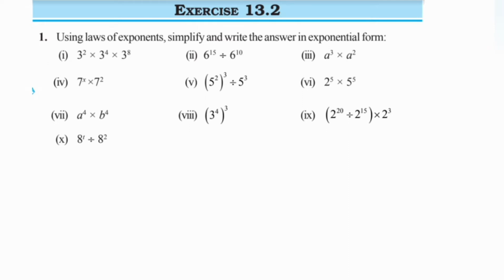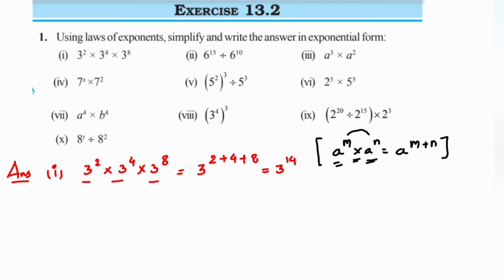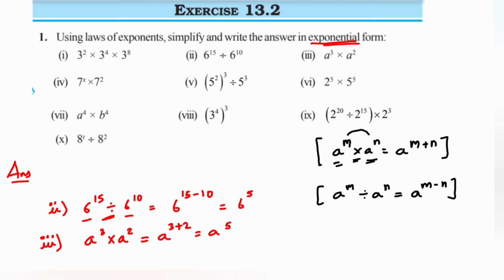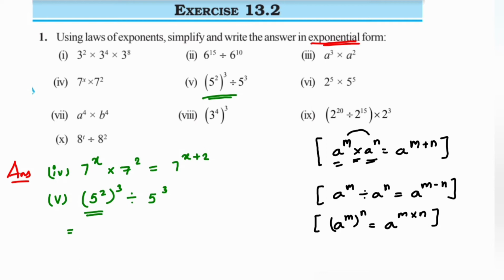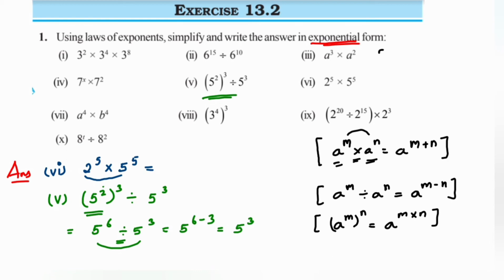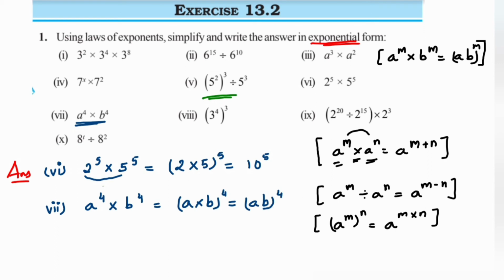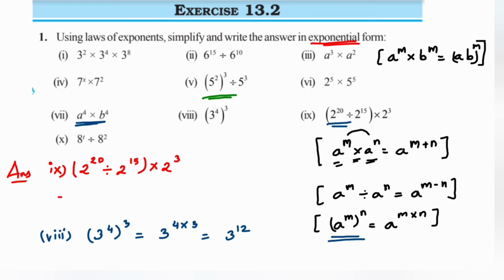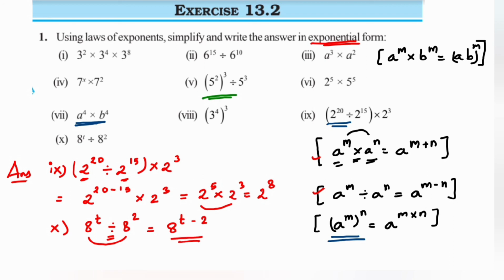1Q Ex13.2 //Exponents and powers // Chapter 13 //NCERT Class 7 Math // Axiom 1729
Solution for all questions are solved.
Please click on the below link for solution of other problem from this chapter